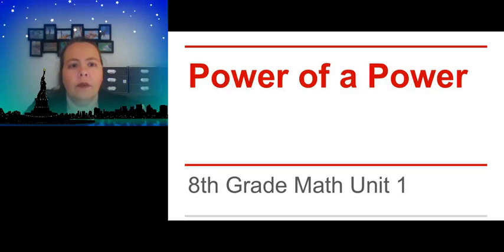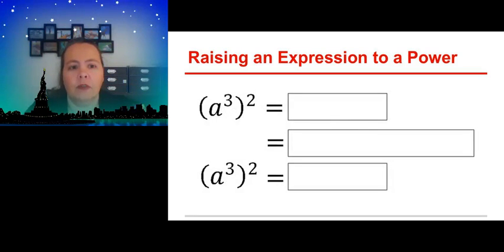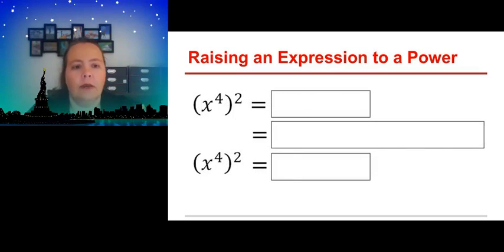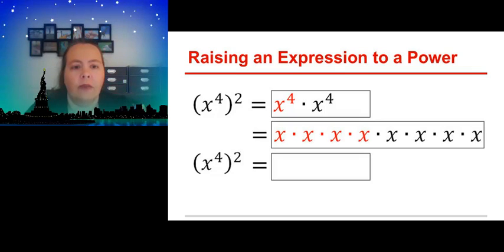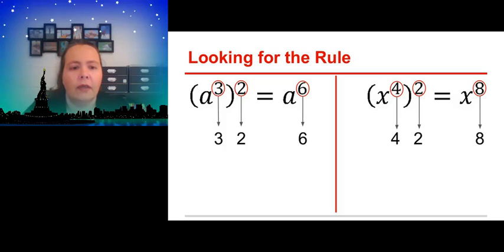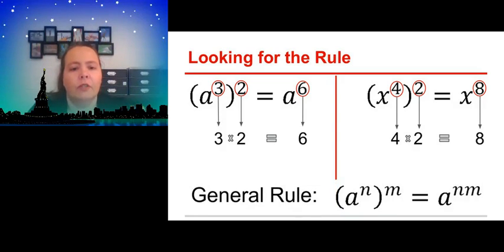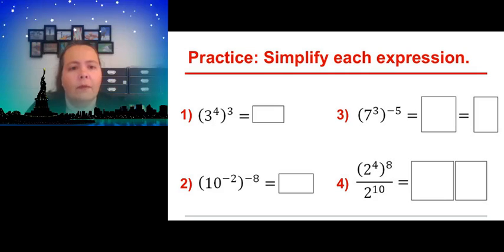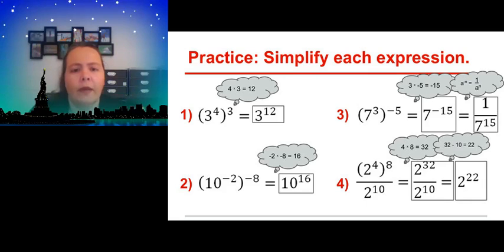5 Power of a Power